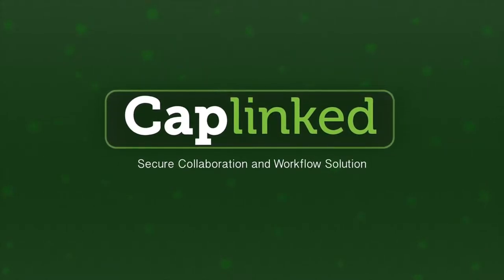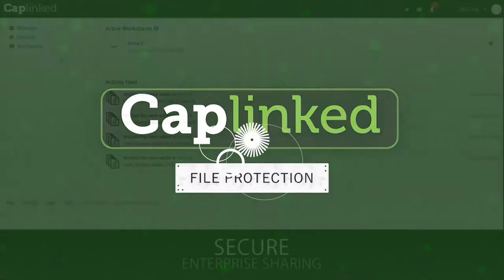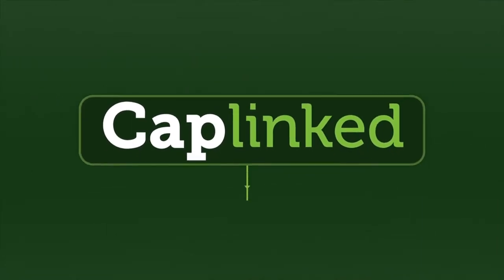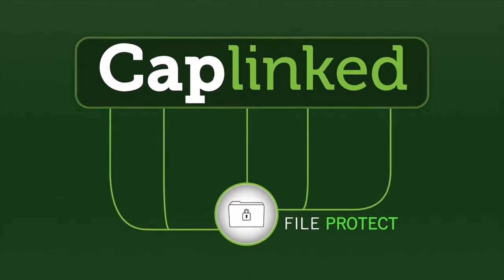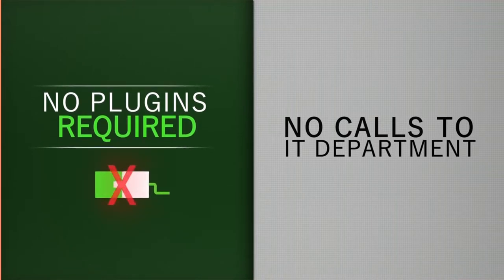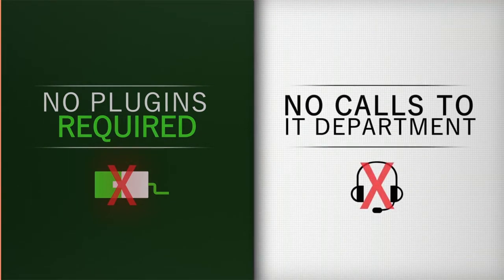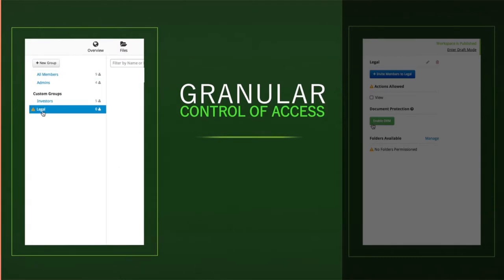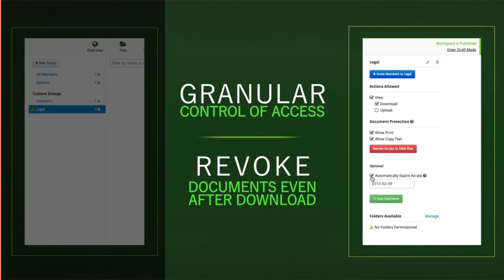Caplinked Data Sharing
CapLinked provides easy and secure virtual data rooms and document sharing for enterprises. Focus on your deals, not your data room.